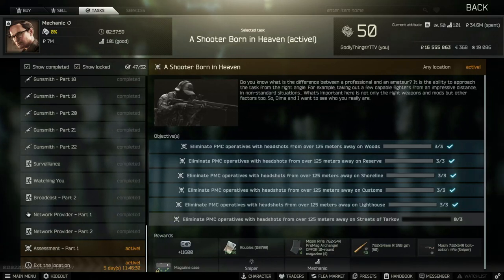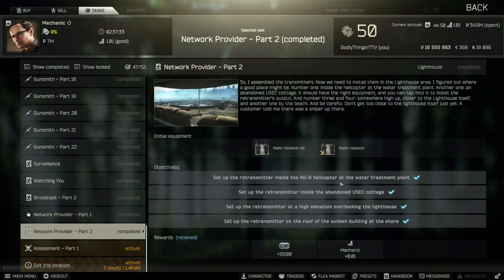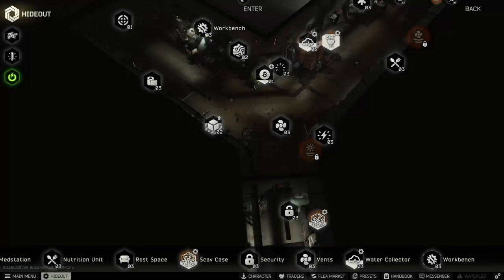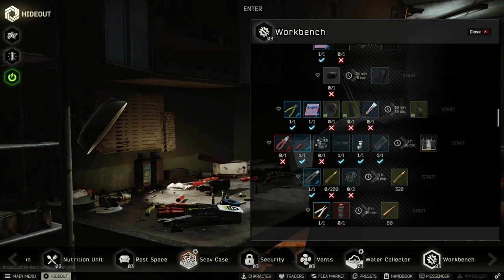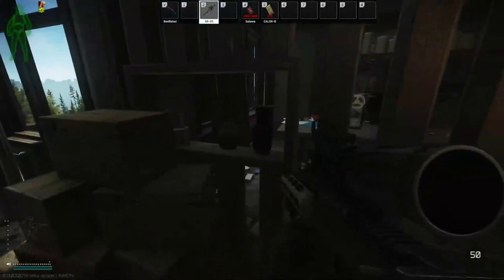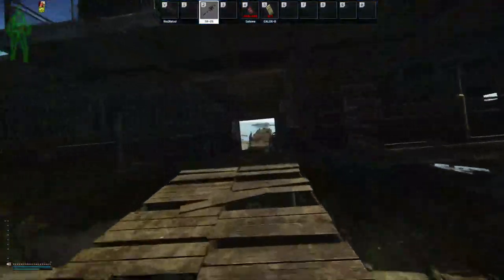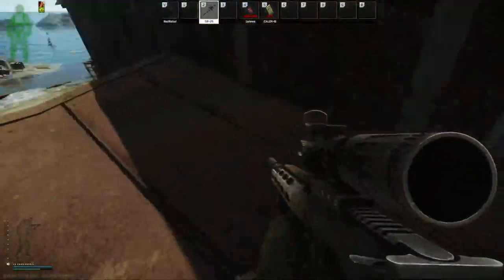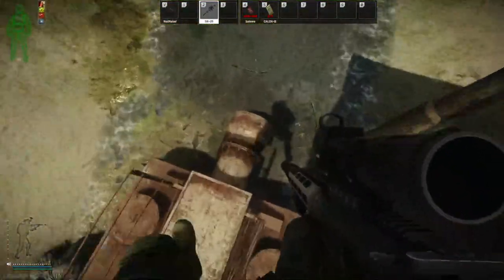How to - Network Provider - Part 2 | Escape From Tarkov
In this video I show u how to do network provider part 2 its a mechanic questline for the lightkeeper. Its a pretty simple guide.